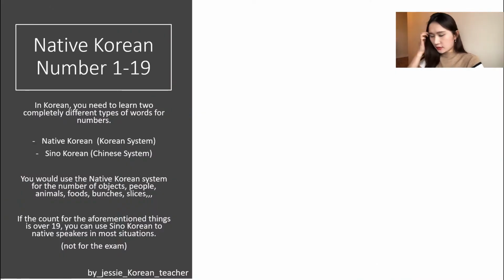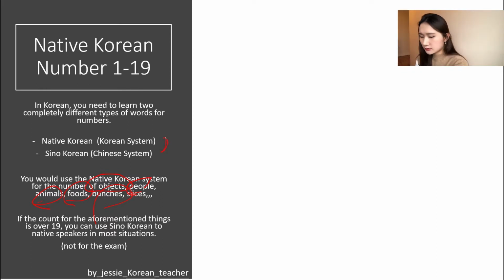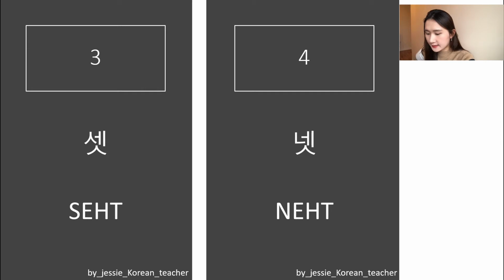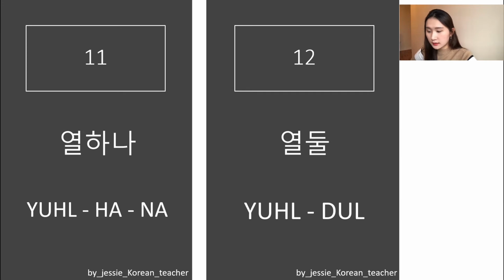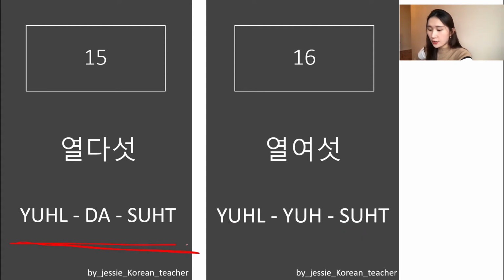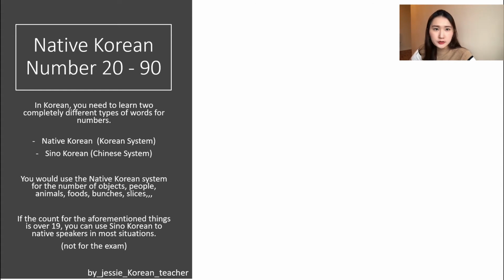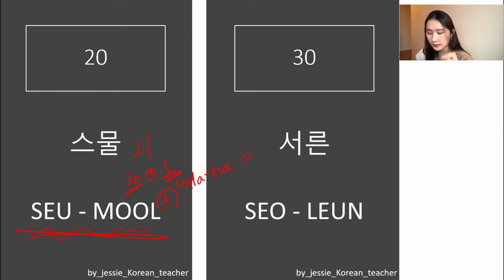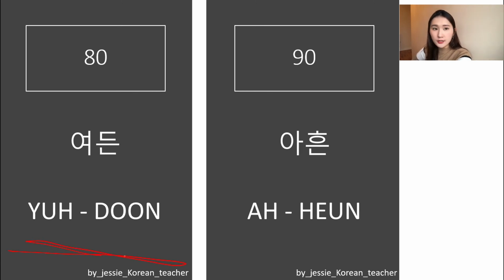How to say Korean numbers in Korean (Native Korean way)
Hello~🥰
How do you say Korean numbers in Korean (Native Korean way) in Korean?
Today, let’s learn how to say Korean numbers in Korean (Native Korean way) in Korean!
Learn new words!

안녕하세요 ~🥰
한국어로 숫자를 어떻게 말할까요?
오늘은 한국어로 숫자 를 어떻게 말하는지 배워봐요 !
새로운 단어를 배워봐요!

Learn Korean for beginners
Learn Korean expressions
Self study Korean
Learn Korean in 10 minutes
Learn Korean language in English translation